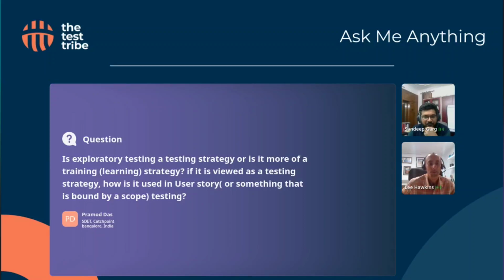Is Exploratory Testing A Testing Strategy or Is It A Training Strategy | Lee Hawkins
In this insightful video, Dr. Lee Hawkins explores the question of whether exploratory testing is a testing strategy or a training strategy. With clear and concise explanations, Dr. Hawkins delves into the different aspects of exploratory testing and provides valuable insights into how it can be used effectively. Whether you're a software tester looking to improve your testing efforts or simply interested in learning more about exploratory testing, this video is a must-watch.

About Speaker:
In the IT industry since 1996, Lee has spent most of his career helping software development teams across the world to improve the way they build, test and deliver software. He currently helps SSW and their clients to improve their testing and quality practices in his role as Test Practice Lead. Lee was the co-founder of the TEAM meetup in Melbourne, co-organized Australian Testing Days 2016, co-founded the EPIC TestAbility Academy for young adults on the autism spectrum, is a frequent speaker at international testing conferences, and blogs on testing at Rockin’ And Testing All Over The World.

To enhance your skills and increase your hire-ability, join QonfX, learn from industry experts with Thrive.now courses, grow your network with software testers at The Test Tribe events, and become a member of Asia's largest testing community on Discord.

Become more hire-able by learning from industry's best.

About The Test Tribe:
The Test Tribe is a leading global Software Testing Community (proudly Asia’s Largest) turned EdTech Startup. Started in 2018 with a mission to give Testing Craft the glory it deserves while we co-create Smarter, Prouder, more confident Testers. We take pride in creating unique global Events, Online Community spaces, and eLearning platforms where Software Testers across the globe collaborate, learn and grow. With around 200 Software Testing Events like Conferences, Hackathons, Meetups, Webinars, etc., and with other Community initiatives, we have reached a global footprint of over 70K+ Testers. We intend to be a one-stop destination of choice for Testers across the globe for their upskilling and community needs.